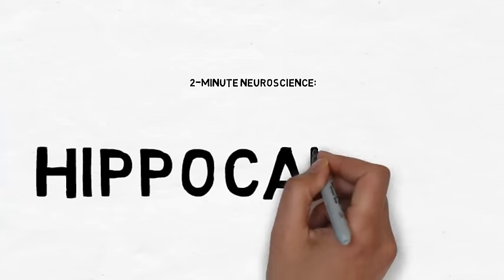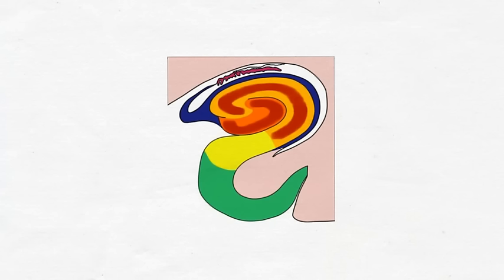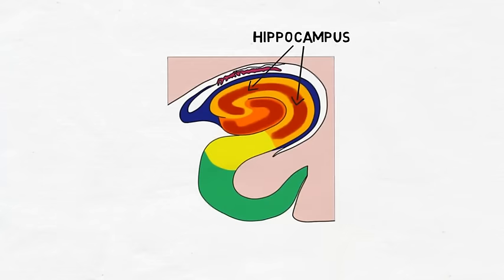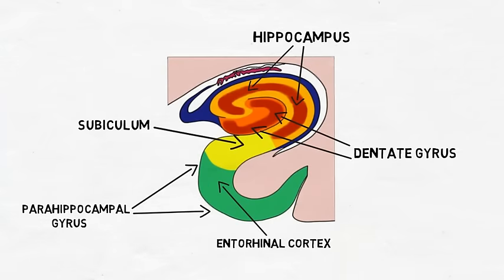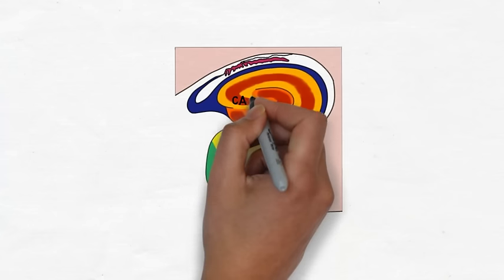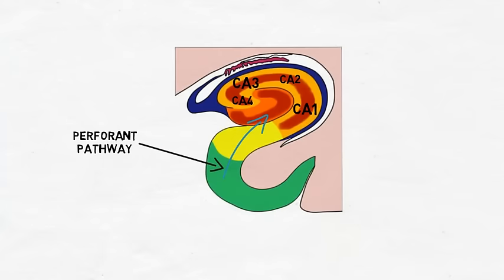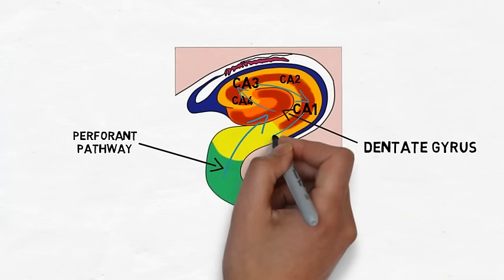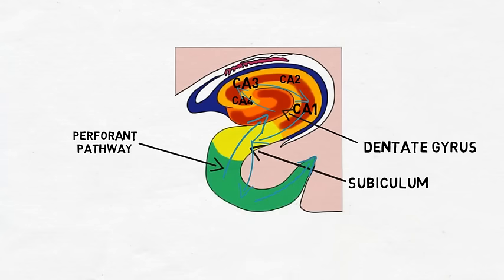2-Minute Neuroscience: The Hippocampus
In this video, I cover the structure and function of the hippocampus. I discuss its location in the temporal lobe as well as the other structures that surround it and make up the hippocampal formation, such as the dentate gyrus and hippocampal gyrus. I also describe the flow of information through the hippocampus, starting at the entorhinal cortex and traveling through the dentate gyrus, hippocampus, subiculum, and then to a variety of areas and pathways.

For an article (on my website) that explains the hippocampus, click this

TRANSCRIPT:

Welcome to 2 minute neuroscience, where I simplistically explain neuroscience topics in 2 minutes or less. In this installment I will discuss the hippocampus.

There is a hippocampus in the temporal lobe of each cerebral hemisphere. The name “hippocampus” comes from the Greek for "seahorse" because when it is removed from the brain, it vaguely resembles a seahorse. Although it has many functions, the hippocampus is best known for its role in memory.

The hippocampus is part of a larger structure in the temporal lobe called the hippocampal formation. Definitions of what structures are included in the hippocampal formation vary, but generally it is considered to at least include the hippocampus, the adjacent cortex which is called the hippocampal or parahippocampal gyrus, and a strip of gray matter in between the two called the dentate gyrus. The hippocampal gyrus contains areas called the entorhinal cortex and subiculum, which are both involved in the flow of information through the hippocampus.

In addition to being compared to a seahorse, the hippocampus has also been likened to the curved horn of a ram or the horns of the ancient Egyptian god ammon and thus has been called Ammon’s horn or cornu ammonis. Accordingly, the hippocampus has been subdivided anatomically into 4 regions designated CA1 through CA4; the CA stands for cornu ammonis. The hippocampus receives information from the rest of the cerebral cortex primarily via the perforant pathway, which originates in the entorhinal cortex and projects to the dentate gyrus. Fibers then leave the dentate gyrus and project to neurons in the CA3 region of the hippocampus; neurons in CA3 then send axons to neurons in the CA1 region, which project to neurons in the subiculum. The subiculum can be considered the main output region of the hippocampal formation; fibers from the subiculum project back upon neurons in the entorhinal cortex and then fibers from the entorhinal cortex travel out to a variety of areas in the cerebrum. Output fibers also leave the subiculum and hippocampus and enter the fornix, a fiber bundle that connects the hippocampus with a variety of subcortical areas like the thalamus and hypothalamus.